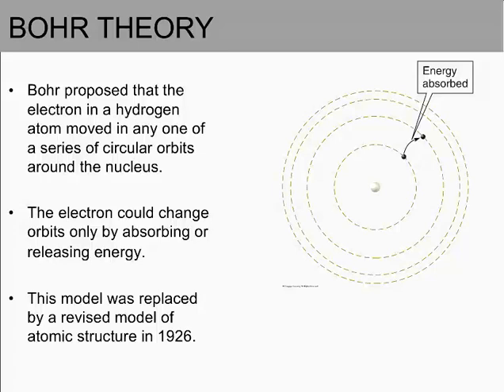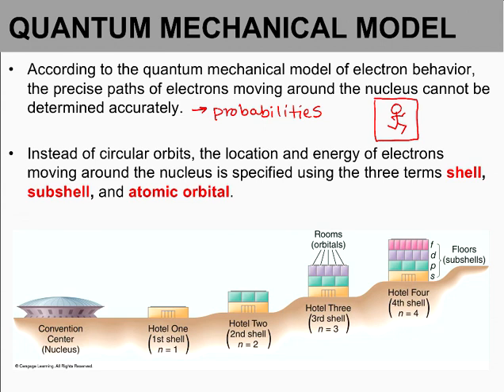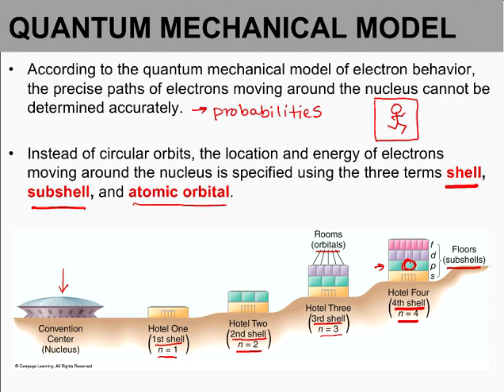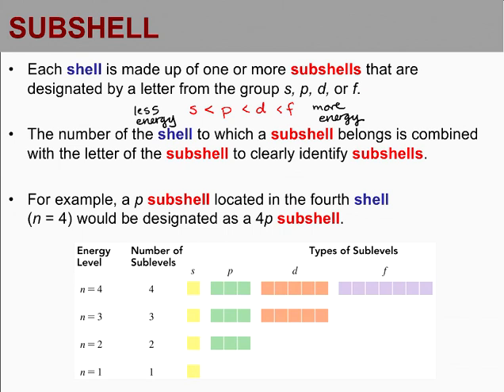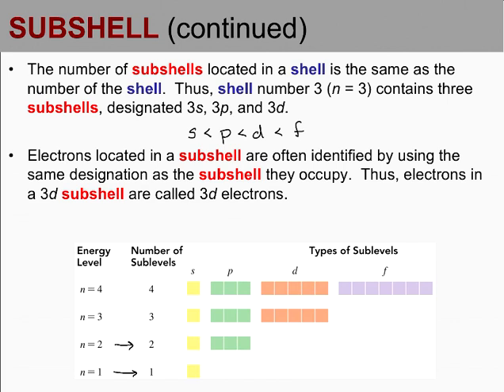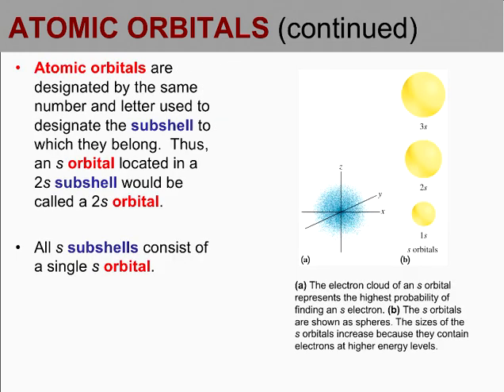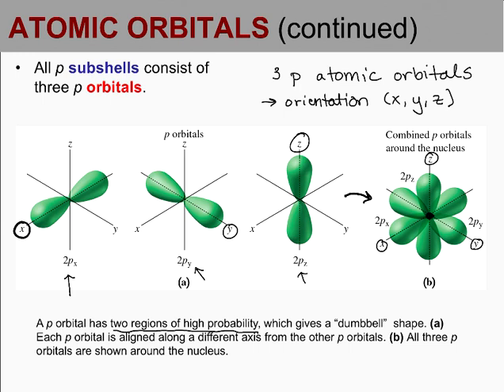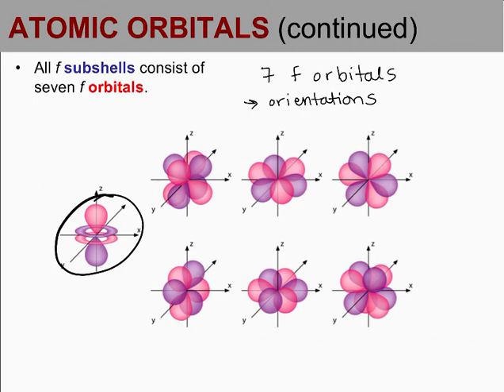CHEM& 121 Chapter 3 - Video 2